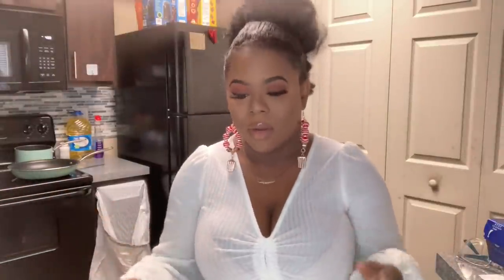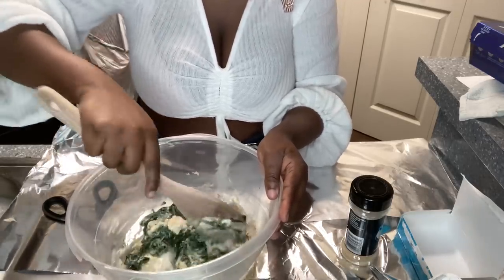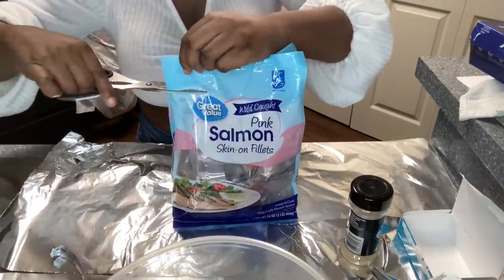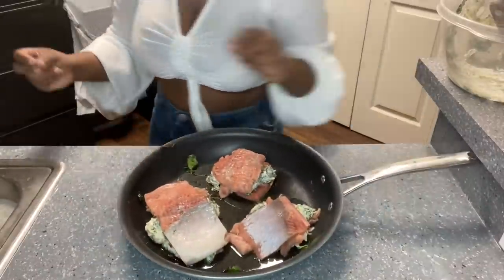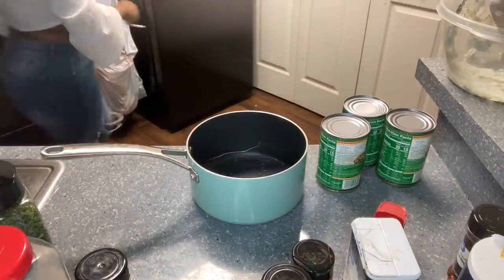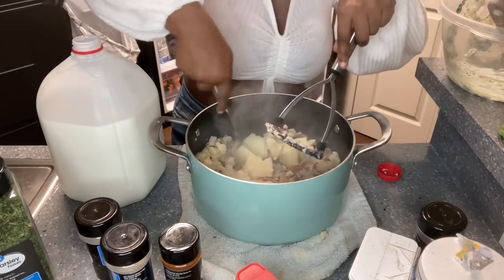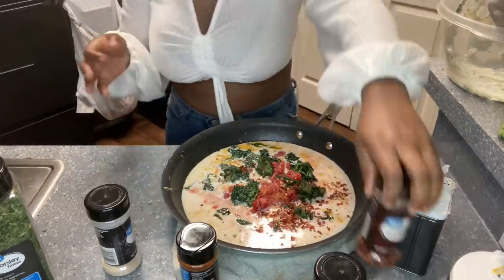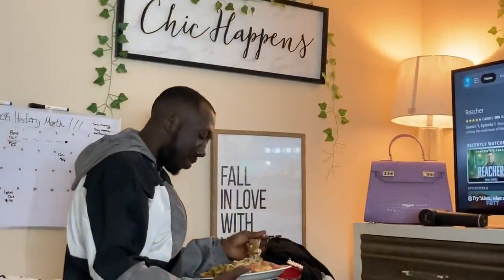STUFFED SALMON WITH GARLIC MASHED POTATOES 🥔😋